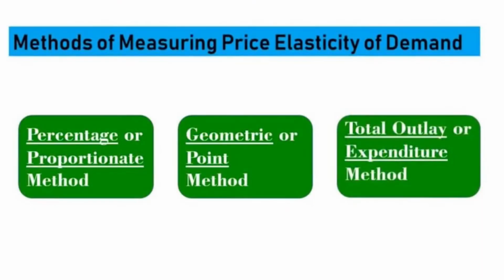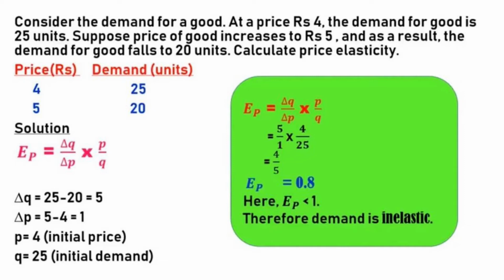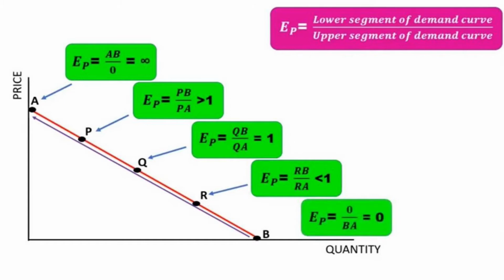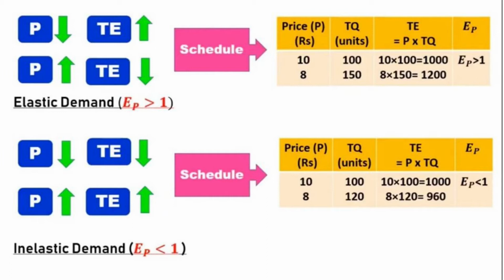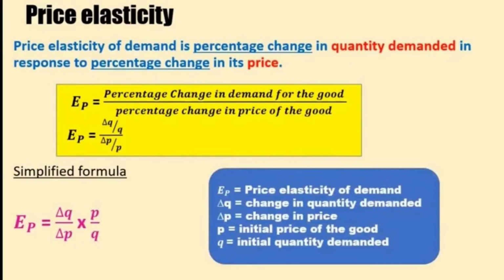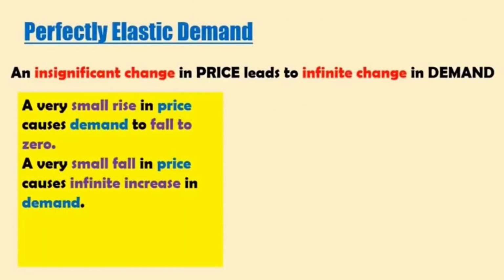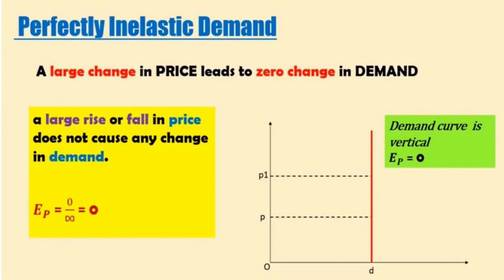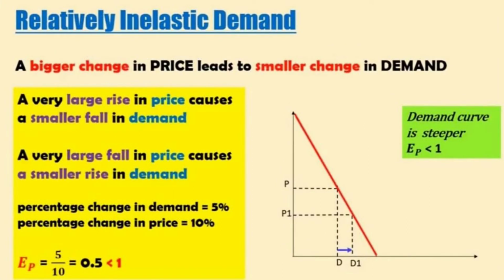II PUC ECONOMICS -MeasurementOfElasticity Chapter2 Part4 - BY MS.METILDA CHRISTY